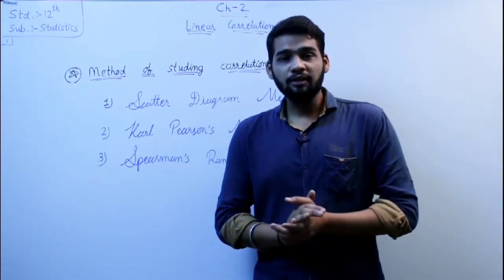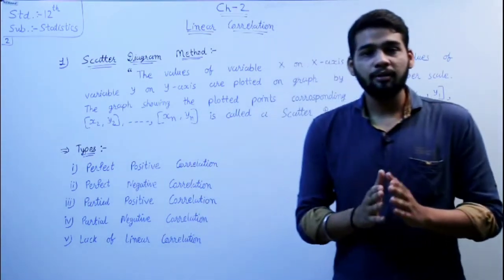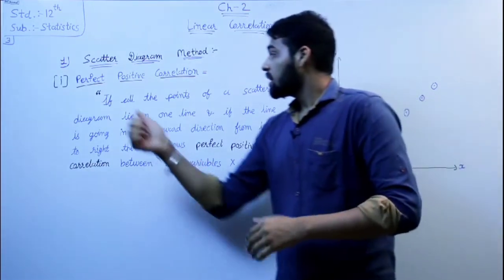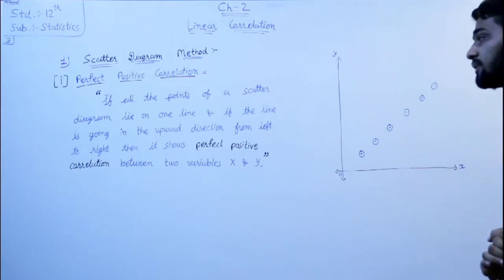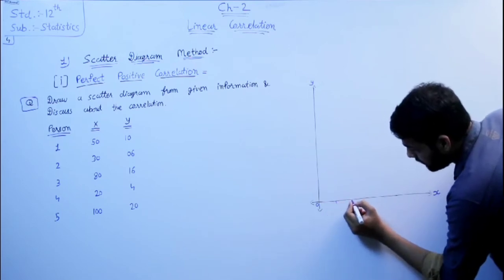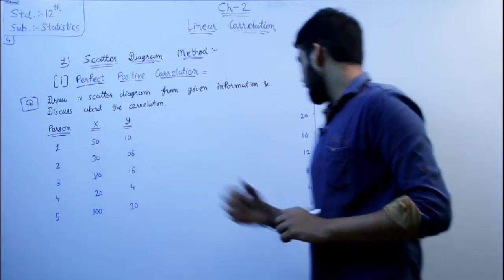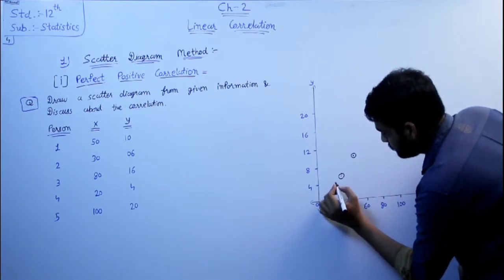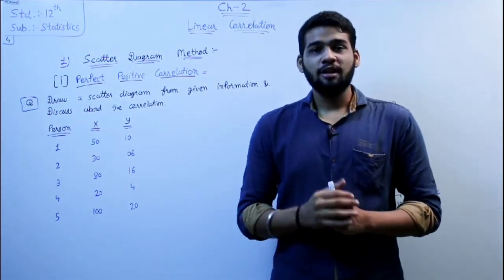Std.:12th Statistics Part-1 Chapter-2 Lecture-2 | Scatter Diagram Method & Types(A)